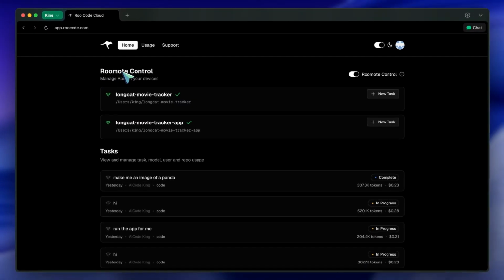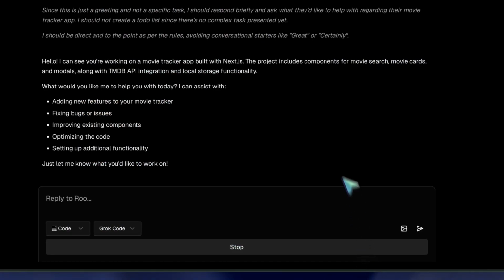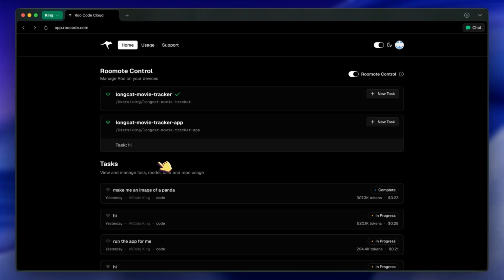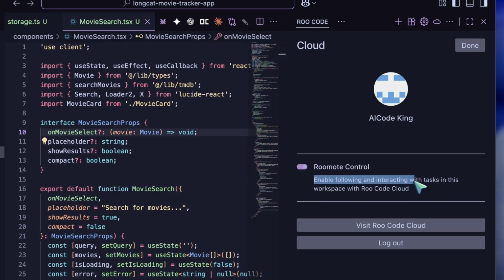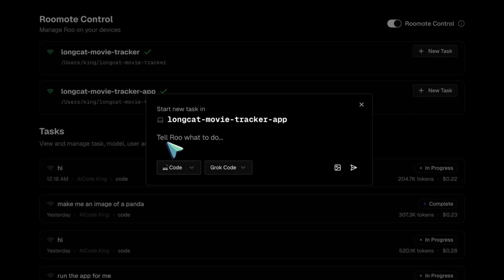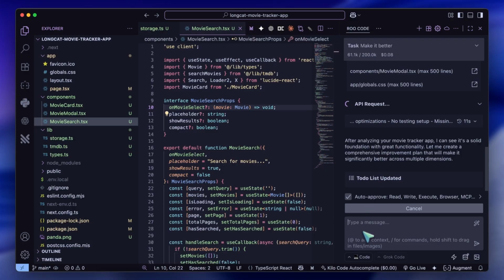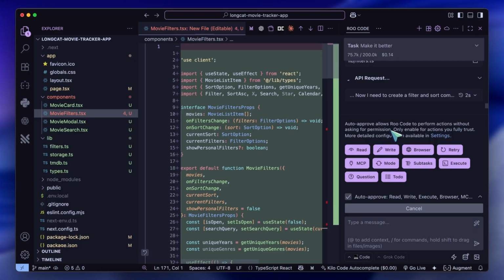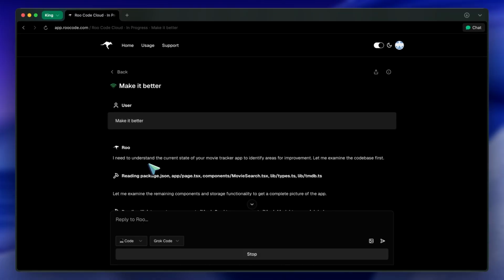RooCode's Roomote (Tested): You can now RUN RooCode from ANYWHERE! Better than Jules & Codex?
In this video, I’ll walk you through RooCode’s new RooMote feature—free (for now), proprietary cloud control that lets you start and manage coding tasks from the web while they run on your local or server instance.

Key Takeaways:

🚀 RooMote brings RooCode to the cloud: start tasks from a browser
🆓 Proprietary but free right now; setup is quick and straightforward.
⚙️ Setup: update RooCode, sign in to RooCode Cloud, enable RooMote locally, keep VS Code open, then enable RooMote on the web.
🖥️ Web UI mirrors local interaction and shows task progress; tasks kicked off on the web appear in your local instance.
🧰 Create tasks with modes, attach images, and choose Model Profiles (GPT-5, Claude, Kimi, GLM, etc.).
⚠️ Current gaps: no @file mentions, no slash-command autocomplete, no checkpointing from the web, and auto-approve can’t be toggled from the web.
🗂️ Manage multiple sessions, revisit old tasks, and keep long runs going 24/7 on a server via VS Code Web or a VM.
🐞 Early version quirks: some feature-parity issues (e.g., Nano Banana image generator visibility) still exist.
✅ Verdict: a solid quality-of-life upgrade and a step toward a Codex-like experience—definitely worth trying.

Timestamps:

00:00 - Introduction
00:07 - What is RooMote?
01:38 - Augment Code (Sponsor)
02:56 - Setup, Usage & Thoughts
08:32 - Ending